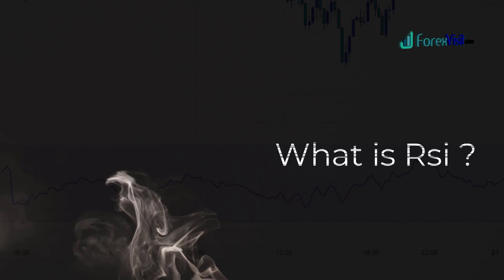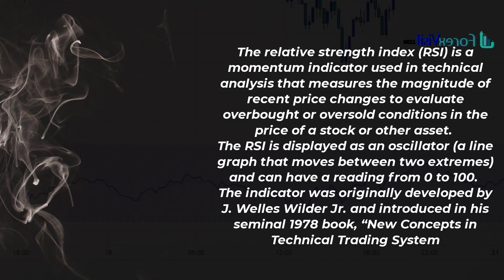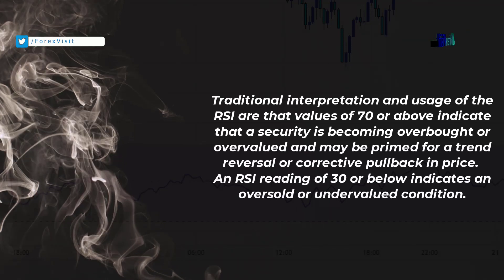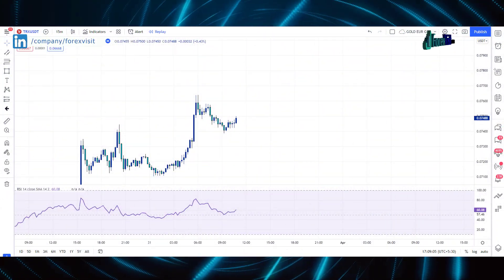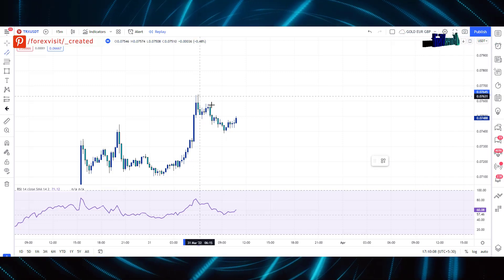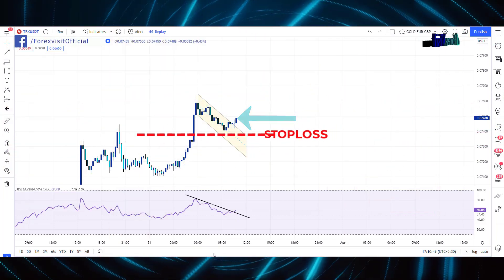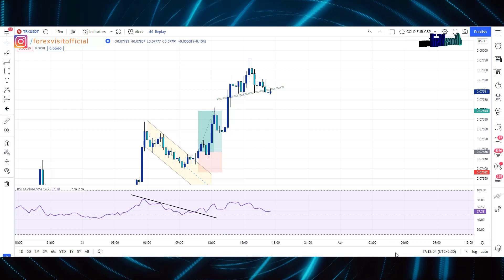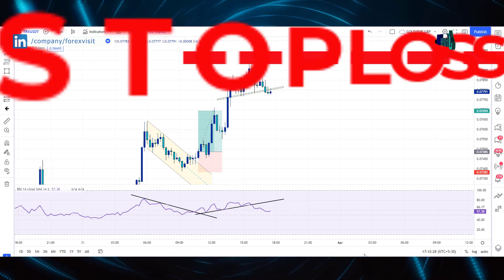100% The Easiest 15- Minute Scalping Strategy || Price Action Trading Strategy || Best Strategy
100% The Easiest 15- Minute Scalping Strategy || Price Action Trading Strategy || Best Strategy ||

15 Minute Bitcoin Trading Strategy
15 Minute Bitcoin Trading
15 Minute Bitcoin
Price Action Trading
Pro Trader
Day Price Action Trading Strategy
Price Action Trading Strategy
Trading Strategy
Crypto Price Action Strategy
Crypto Price Action
Price Action
Price Action Trading
NASDAQ Price Action
Price Action Scalping Trading Strategy
Price Action Scalping Trading
Price Action Scalping
Trading Strategy
Litecoin Price Action
Litecoin Price Action Trading
Litecoin Price Action Trading Strategy
Ripple Price Action Trading Strategy
Ripple Price Action Trading
crypto
crypto trading strategy
crypto news
bitcoin trading strategy
scalping strategy
crypto strategy 2021
best crypto strategy
trading strategy
crypto exit strategy
best crypto strategy 2021
crypto trading tips
crypto strategy indicators
Breakouts and Reversals
Price Action Trading
Trendline Trading Strategies
Forex Trendline
Forex Trendline Trading
Forex Trendline Trading Strategies
Scalping Trading Strategy
Scalping Trading
15 Minute Scalping
15 Minute Scalping Trading Strategy
1 Minute Price Action Trading
High Volume Scalping
Price Action Scalping Trading System
Scalping Strategy
Scalping Breakouts
Scalping Breakouts Strategy
5 Minute Scalping
5 Minute Scalping Breakouts
Scalping Trading
Scalping
Forex Scalping
Pullback Scalping Strategy
EMA Retest
Trading Strategy
Support and Resistance
Trading Strategies
Engulfing
Price Action Trading
Breakout Strategy
support resistance
price action
pullback
price action secrets
trendline
inner and outer trendline
consolidation
supply & demand
supply demand
trendline angles
draw trendlines
trendline trading
trendline drawing
trendline breakout
trendline patterns
trendline breakouts
trendline day trading
trendlines trading
forex trendlines
how to draw trendlines forex
trend line
trend lines
how to draw trend lines
trend following
currency trading
forex trading live
breakout strategy
trading strategy
trading breakouts
trading strategy
breakouts strategy